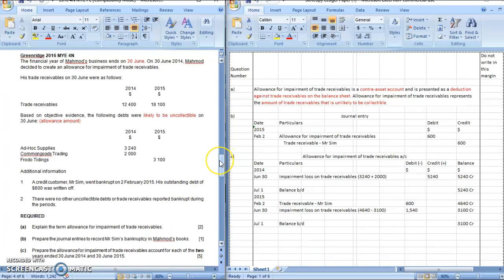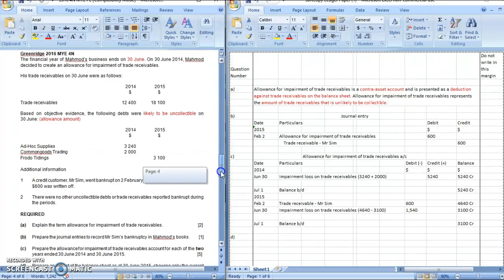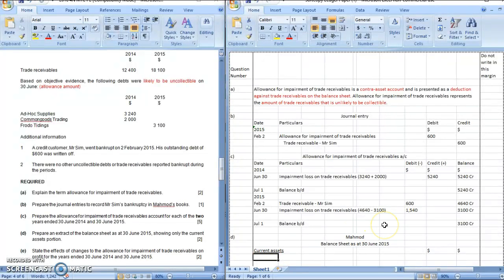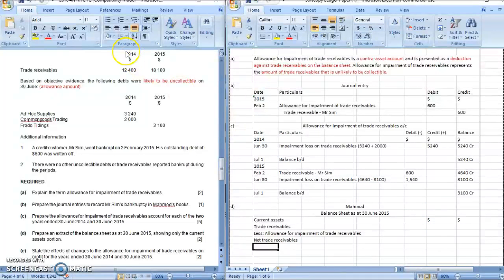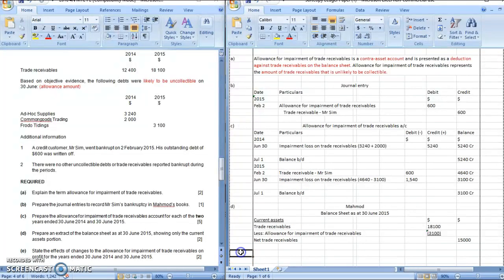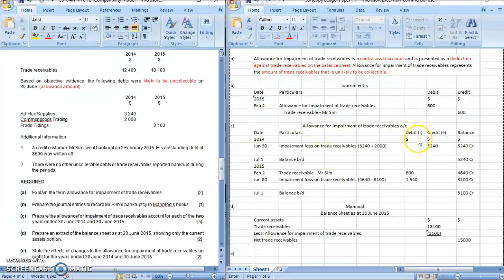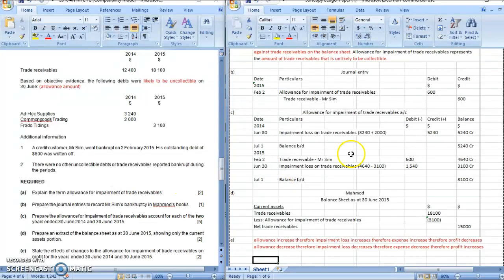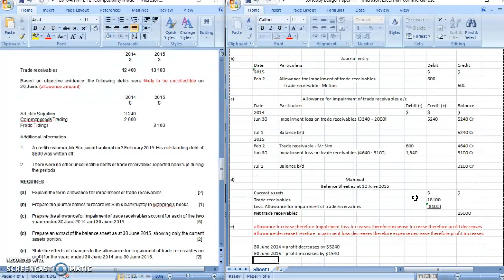Trade receivables Part 2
This video demonstrates the extract of Balance Sheet for trade receivables and effect of the adjustments on profit for the year.